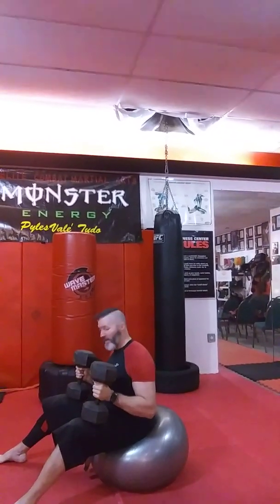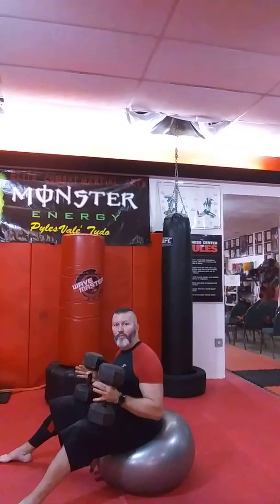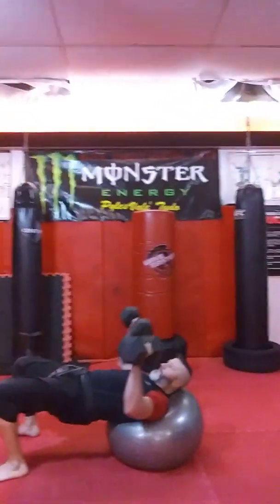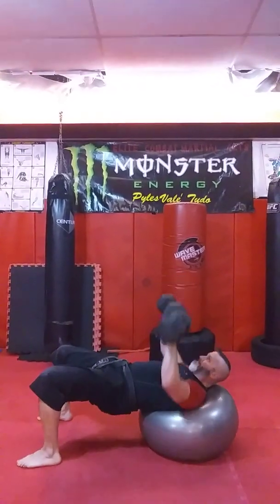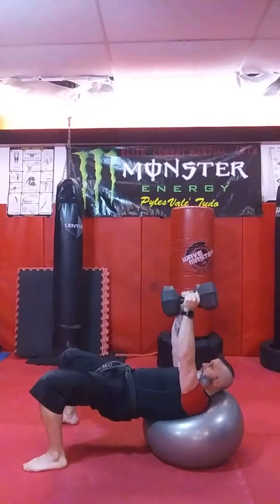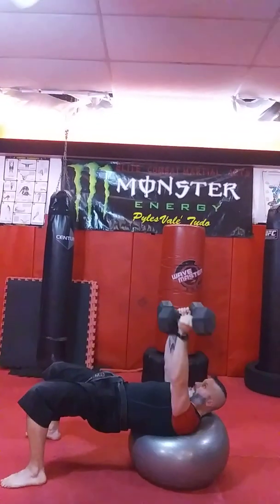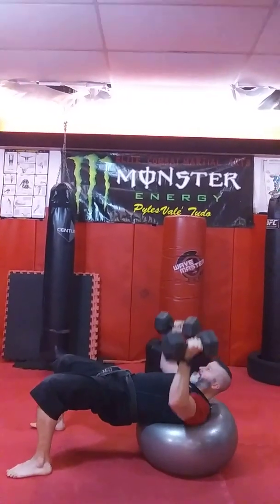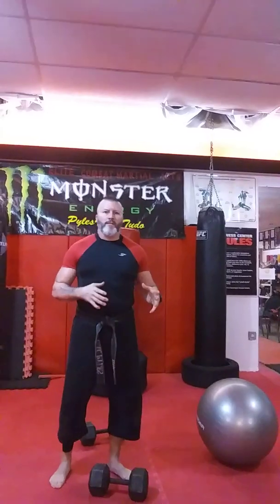KICKING IT WITH THE WOLVERINE!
MOTIVATION/ MUSCLE UP MONDAY:WORKOUT TIPS!